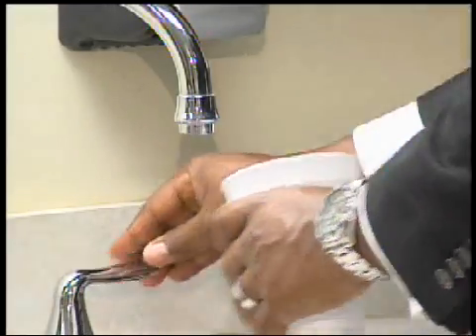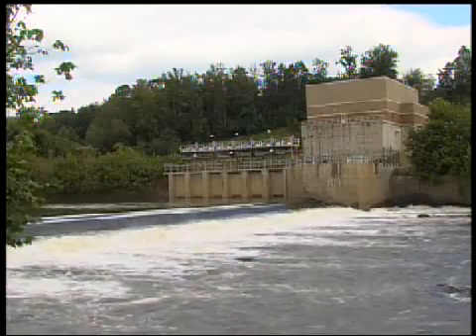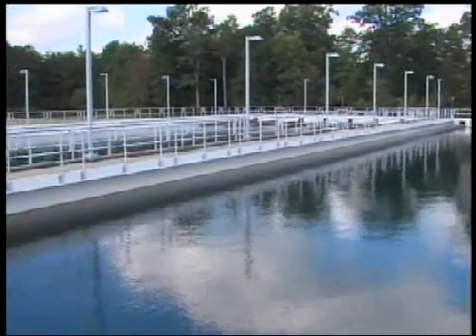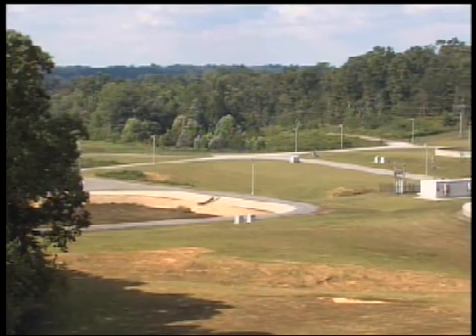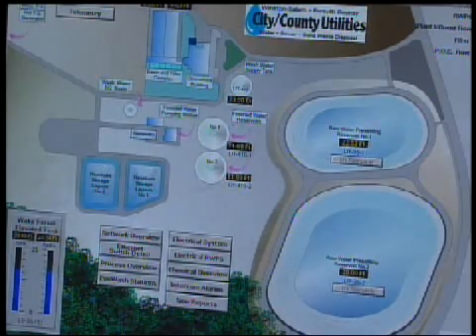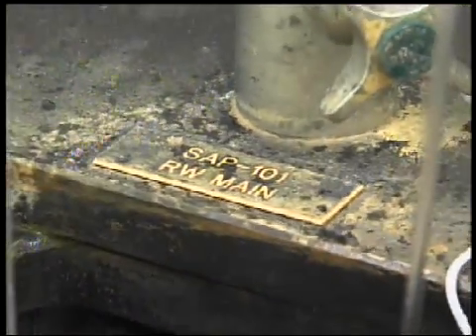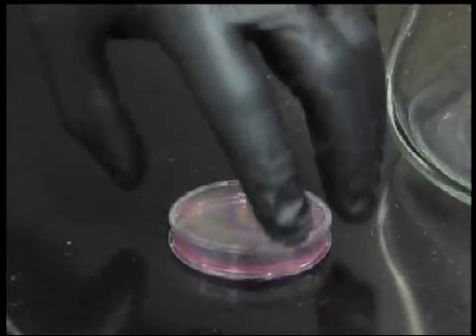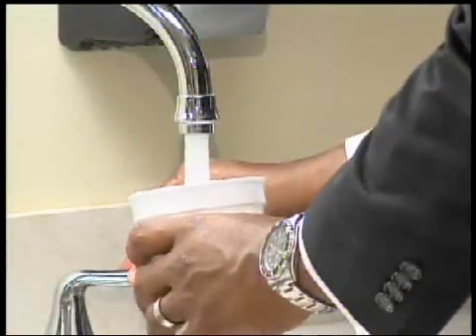Gallon by Gallon - City Savvy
A step-by-step look at how a gallon of water in the Yadkin River becomes a gallon of water waiting to come out of your tap.